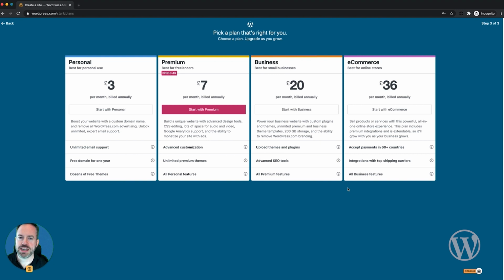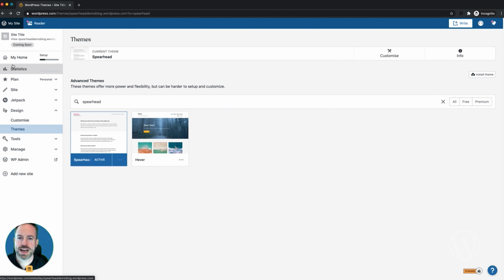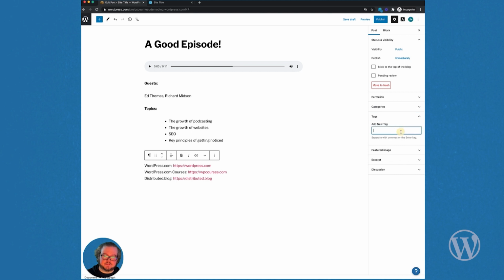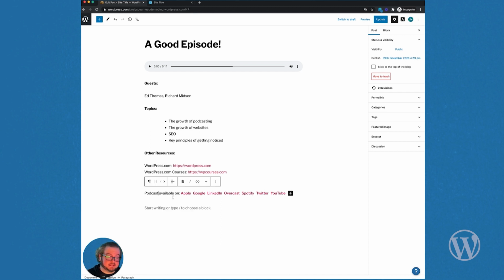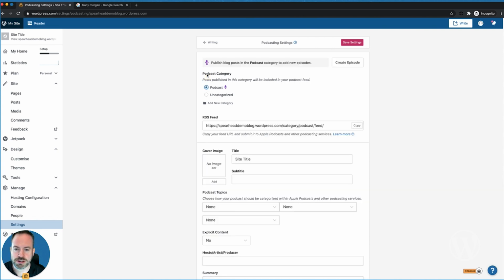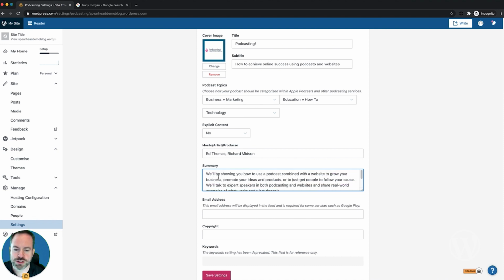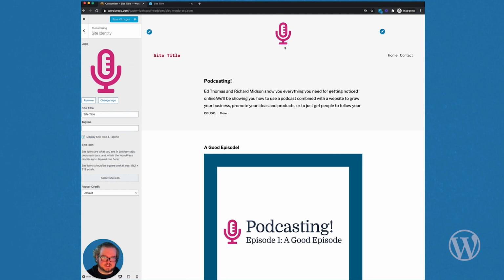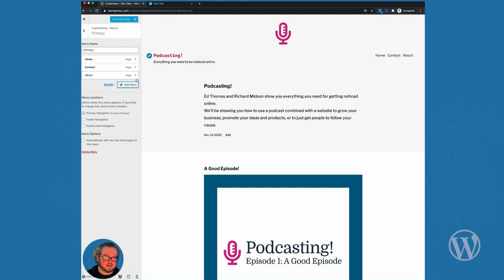How to launch your podcast website on WordPress.com using Spearhead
Ready to build the digital home of your podcast?  Try using the Spearhead theme on WordPress.com. Spearhead is a simple way to make a website for your podcast.

In this tutorial, WordPress.com Happiness Engineers Ed Thomas and Richard Midson walk you through the steps of setting up your website to host your podcast, from creating an account to capitalizing on the audience you build with your podcast.  Distributing your podcast to major services from Apple, Spotify and Google is just one important part of the process.

Ed and Richard are both veteran podcasters, too, and will help you on your way to launching your podcast site and growing your audience.
Want to go even further? We have a course designed just for you! Gain all the fundamental (and a few advanced) skills you need to create a podcast you’re proud of. Easily digestible, go-at-your-own-pace lessons, taught by some of the most seasoned podcasters on the internet, will challenge you and help grow your confidence — until you’re a podcasting pro!